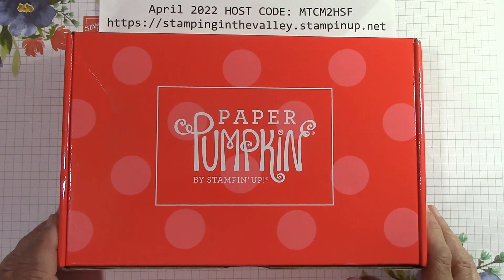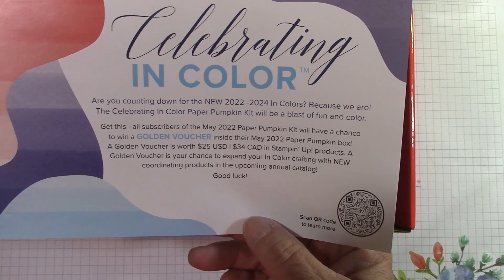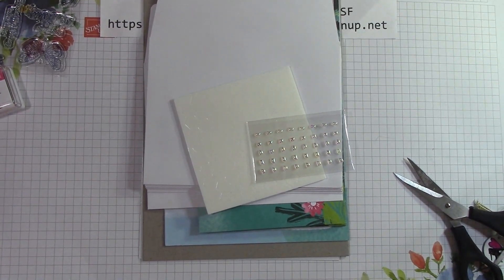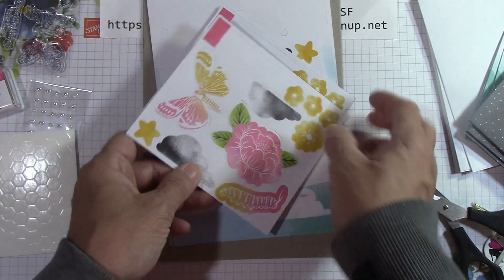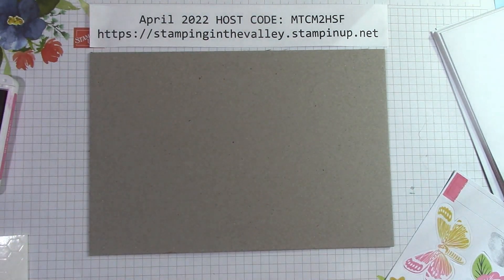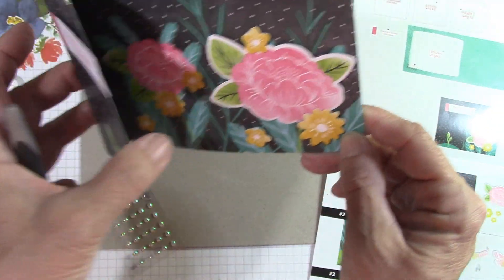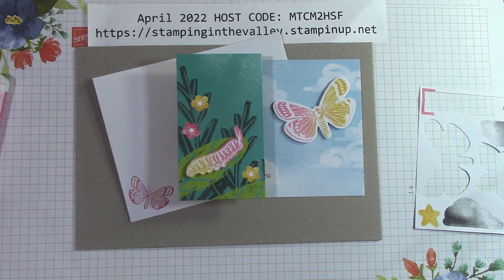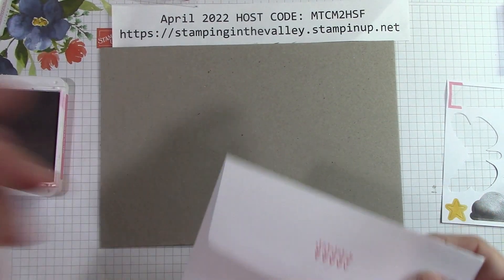Paper Pumpkin April 2022 Change Is Beautiful